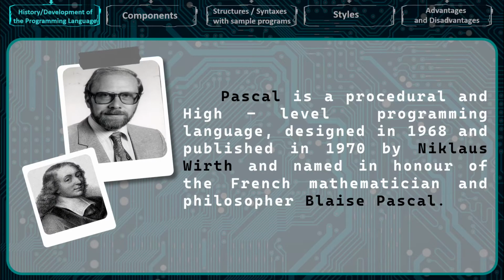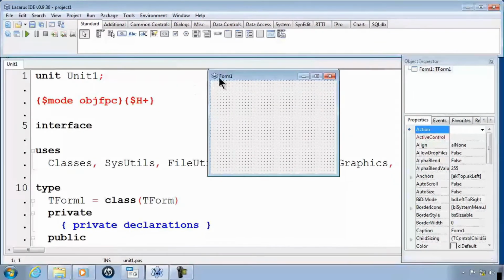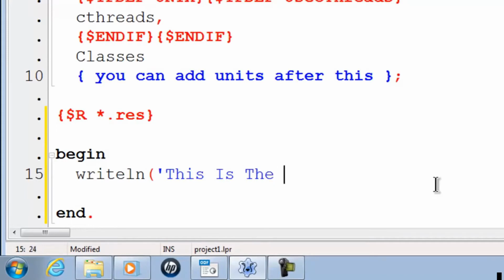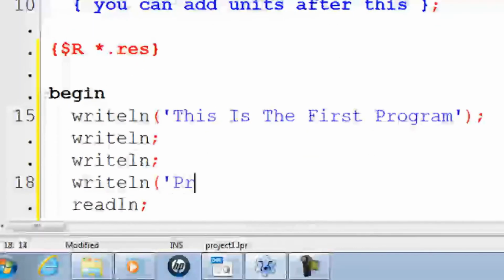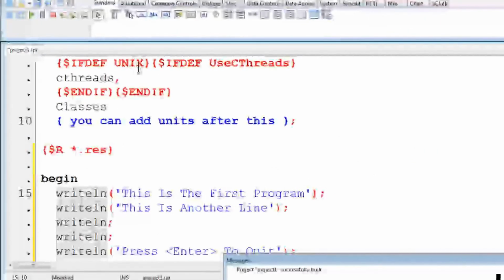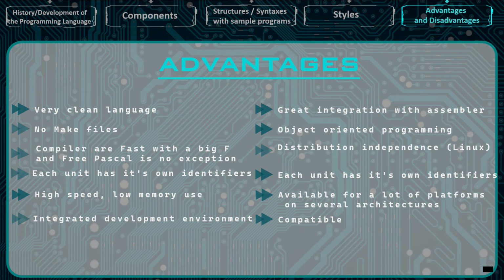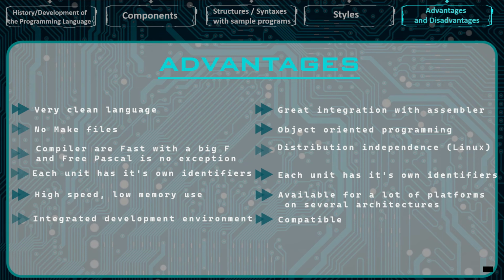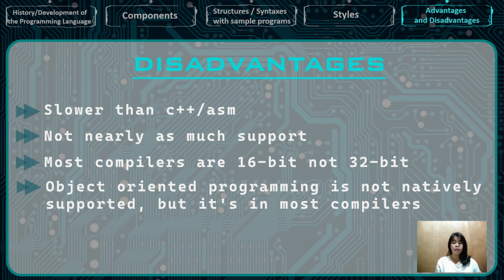Pascal Programming Language Tutorial Video ( IPT101)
Contents of the Video:
 History/Development of the Programming Language
 Components
  Structures / Syntaxes with sample programs
 Styles
 Advantages and disadvantages compare to other programming languages